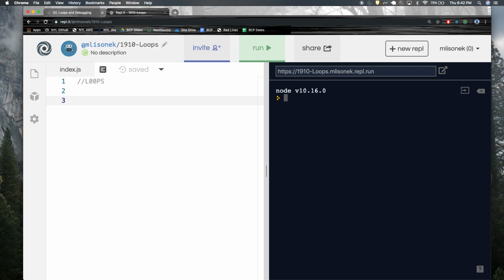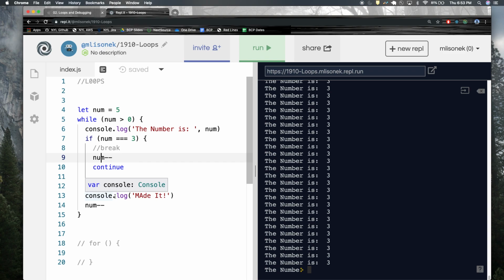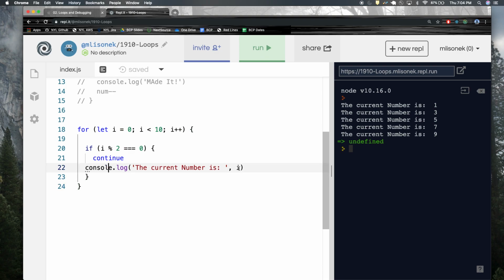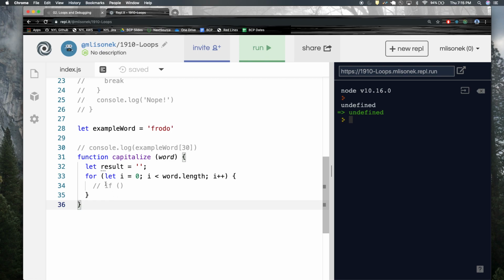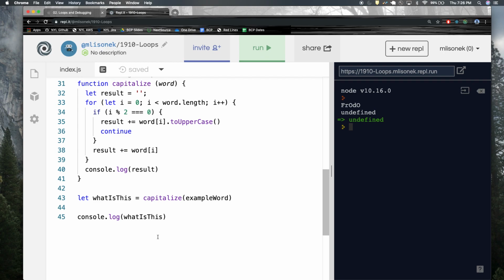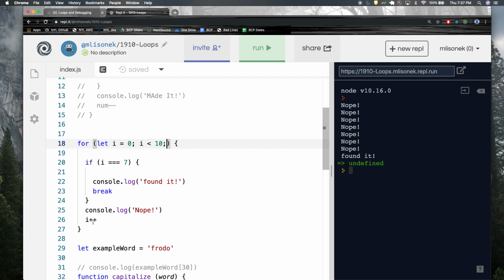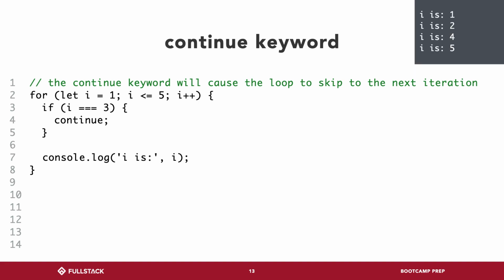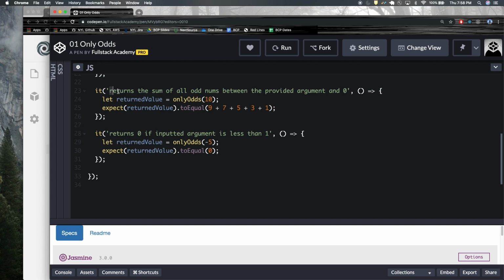1910 Loops and Debugging